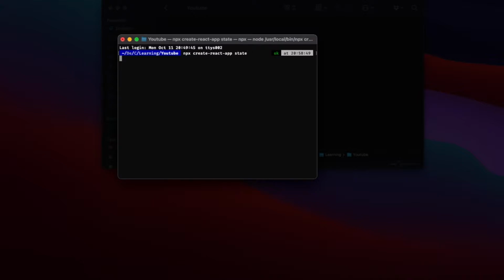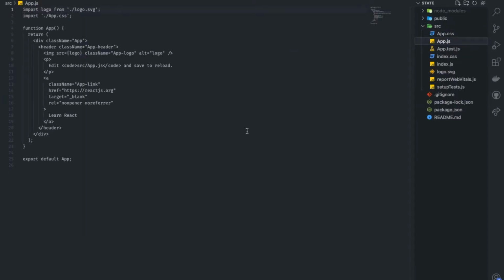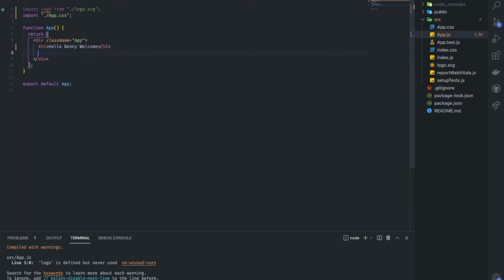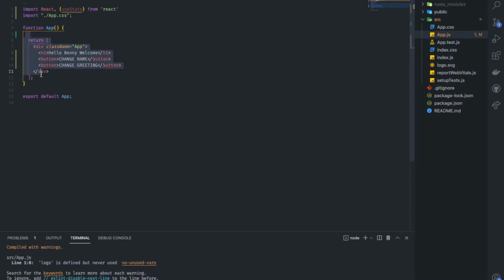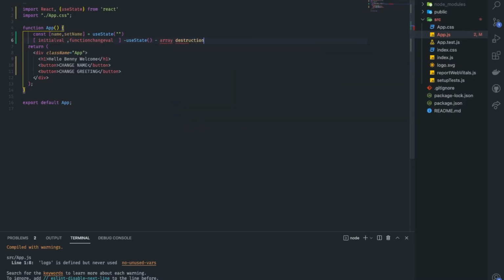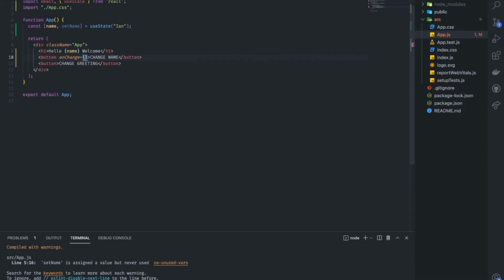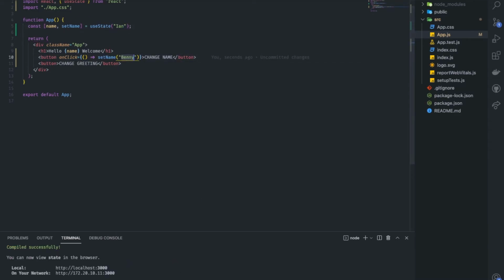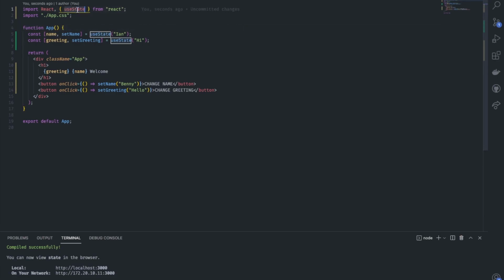Handling and Managing State in React(useState)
In this video, I go through the fundamentals that you need to know about the useState hook. You can now start managing state in your projects comfortably.